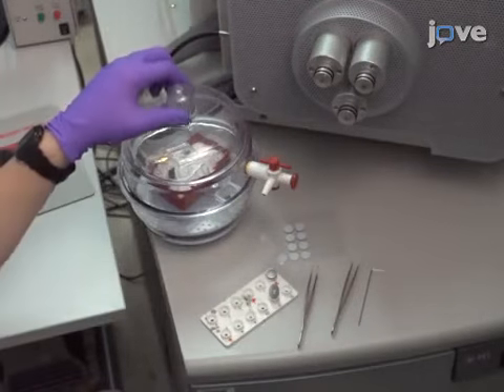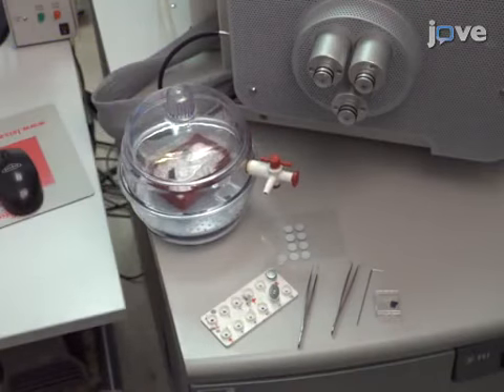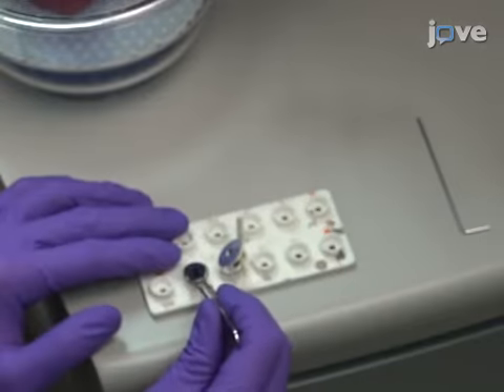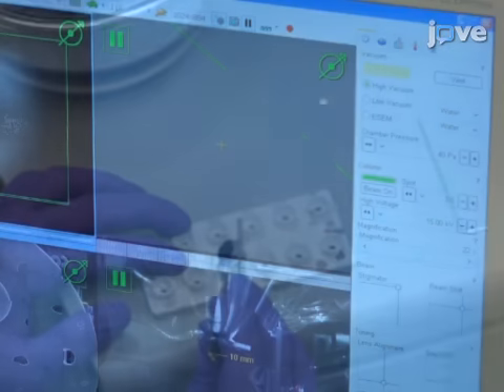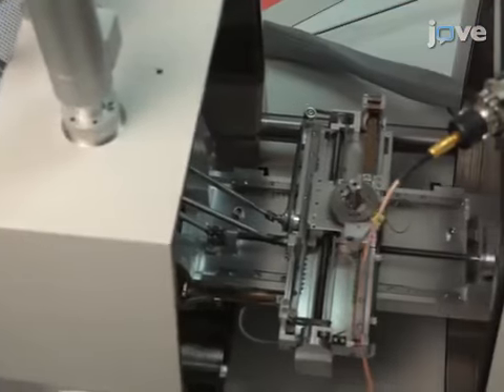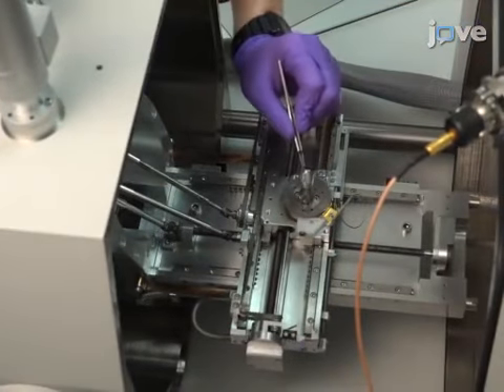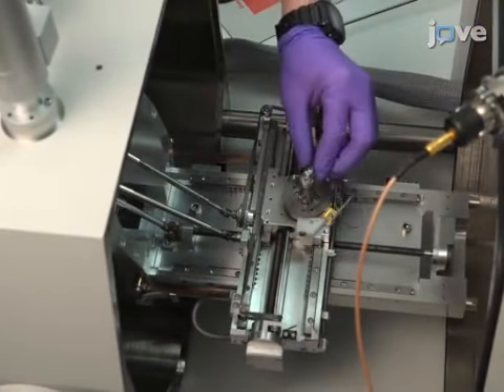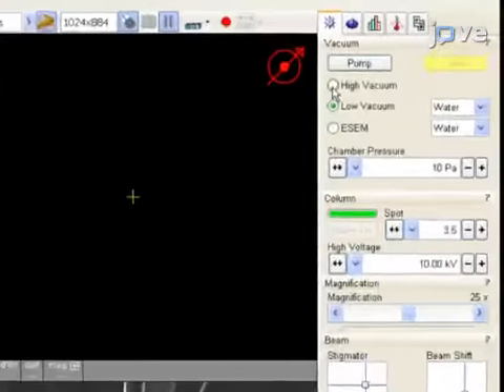Electron Microscopy for Precision Milling of Carbon Nanotube Forests|Protocol Preview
Precision Milling of Carbon Nanotube Forests Using Low Pressure Scanning Electron Microscopy -  a 2 minute Preview of the Experimental Protocol

Josef Brown, Benjamin F. Davis, Matthew R. Maschmann
University of Missouri, Department of Mechanical & Aerospace Engineering;

Low pressure scanning electron microscopy in a water vapor ambient is used to machine nanoscale to microscale features in carbon nanotube forests.